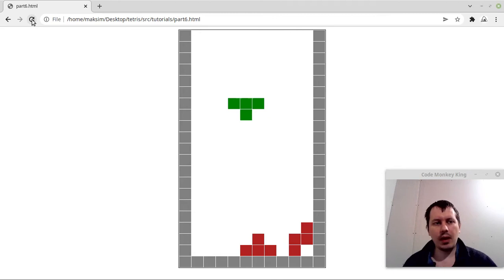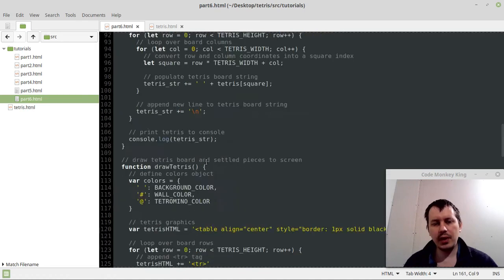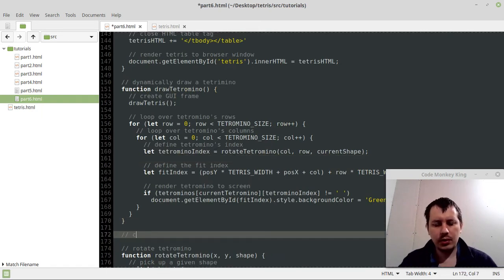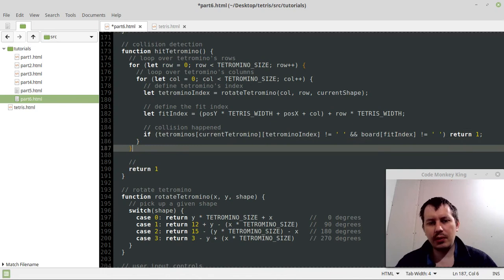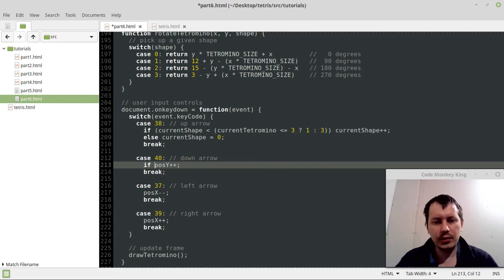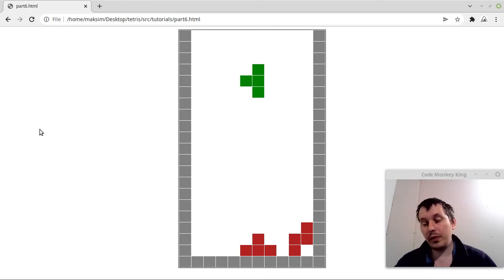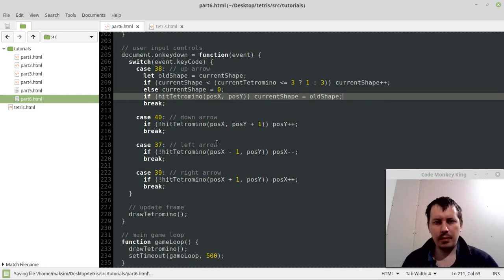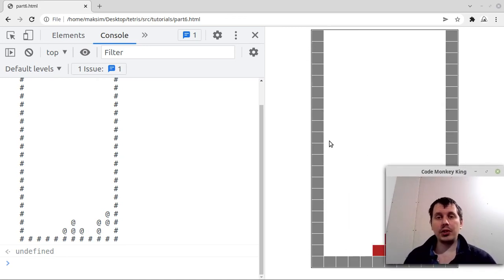Programming TETRIS in vanilla JavaScript: collision detection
How to detect collision detection for tile based games